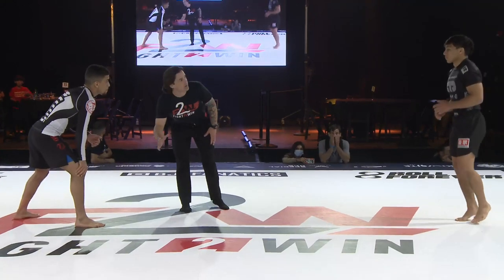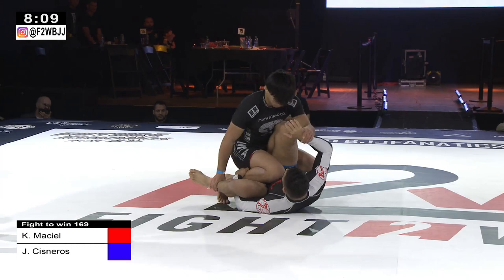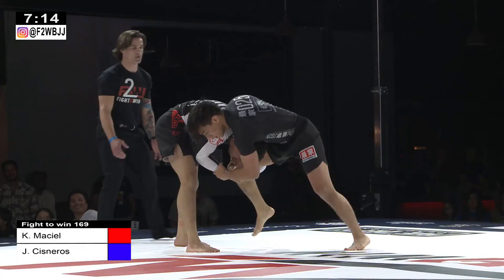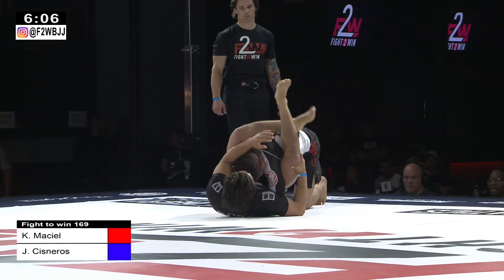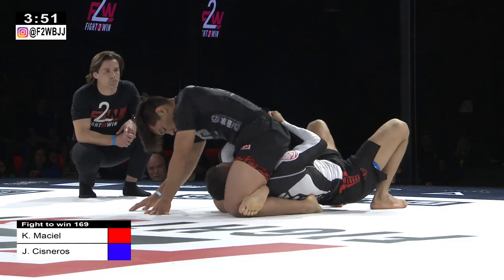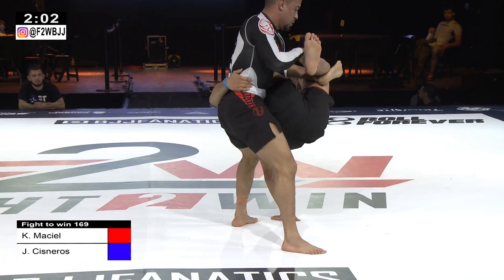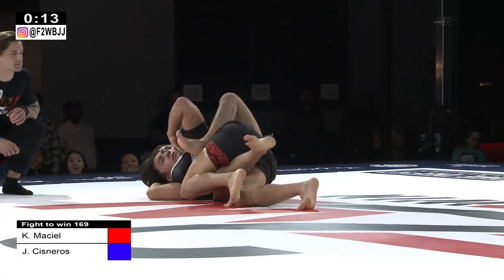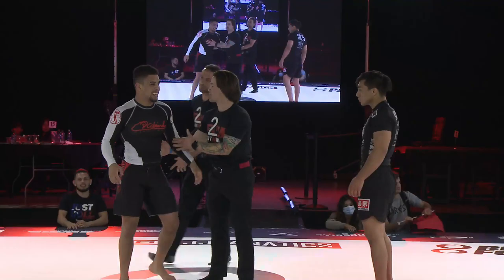Highlight: The Best Moments From Kennedy Maciel vs Josh Cisneros Fight to Win 169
Watch the best moments from Kennedy Maciel vs Josh Cisneros at Fight to Win 169 | Apr 10th 2020